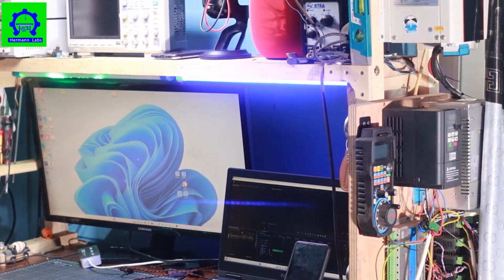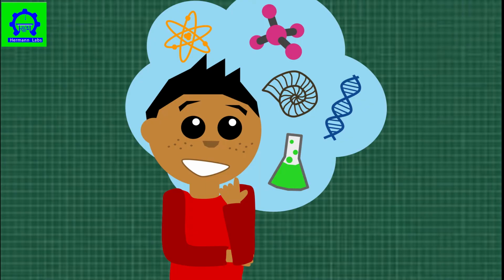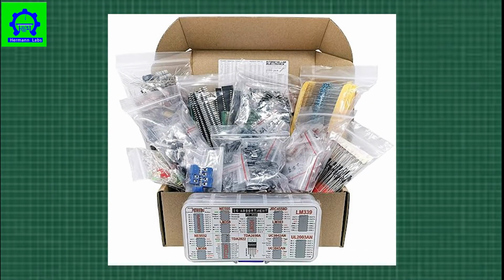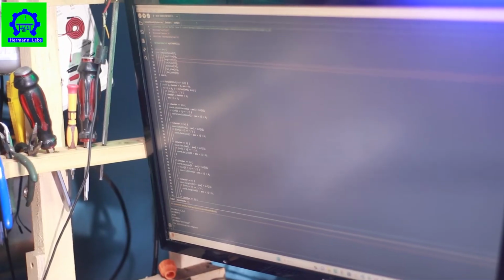Creating an Embedded System for Your Final Year Project: Step-by-Step Guide